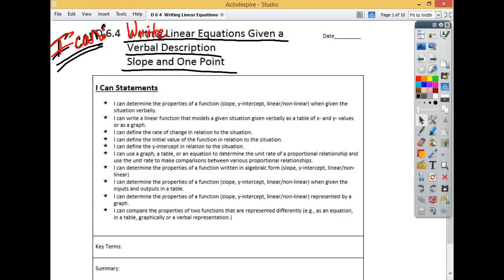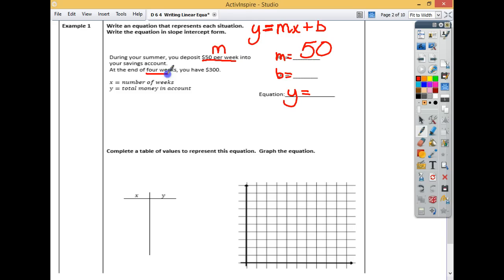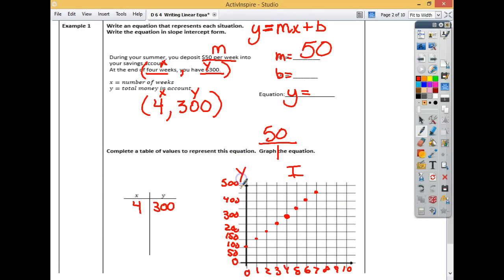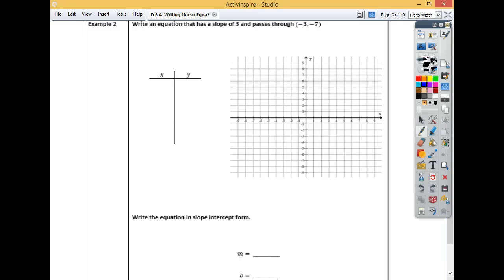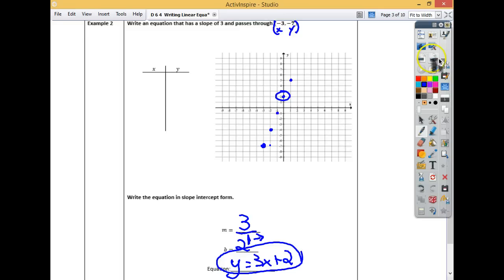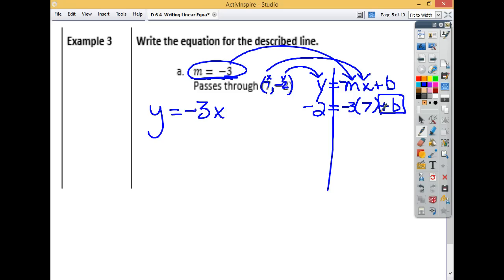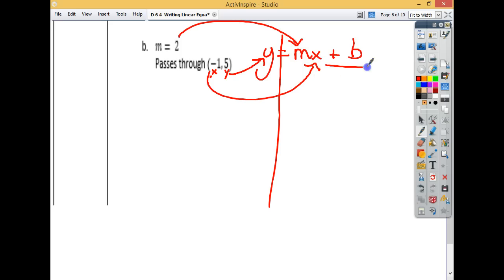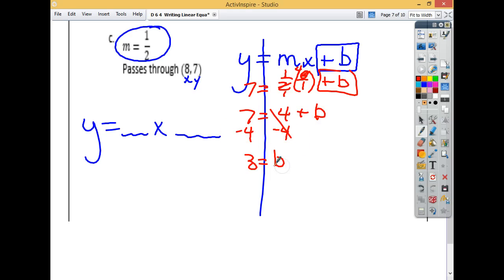D 6.4 Writing equations given the slope